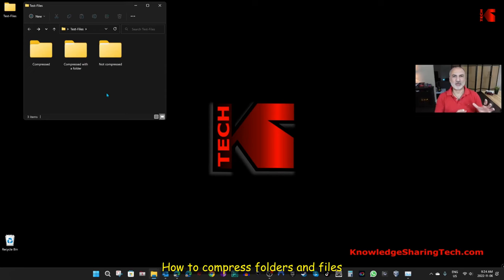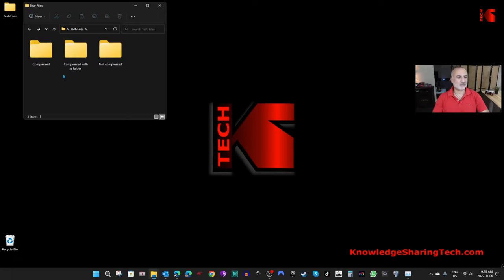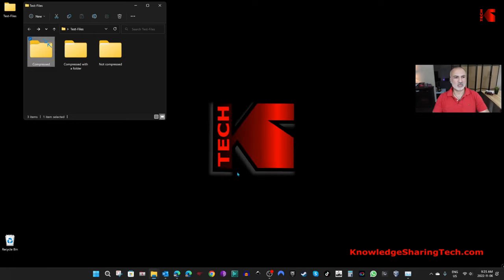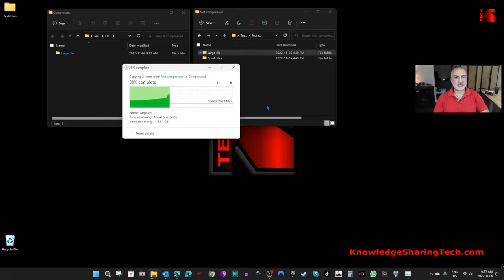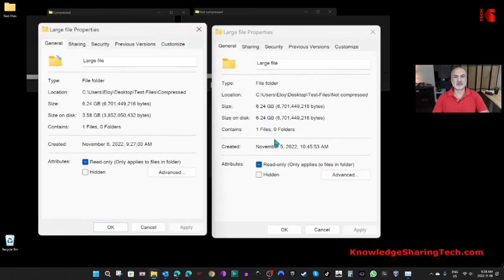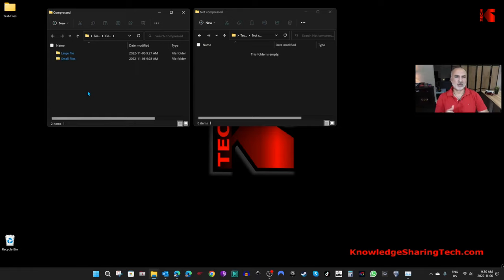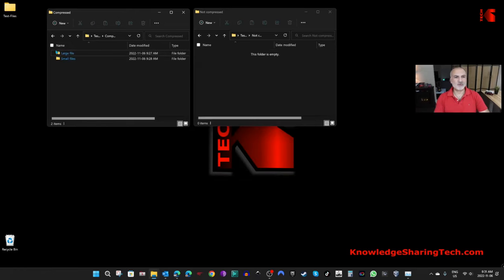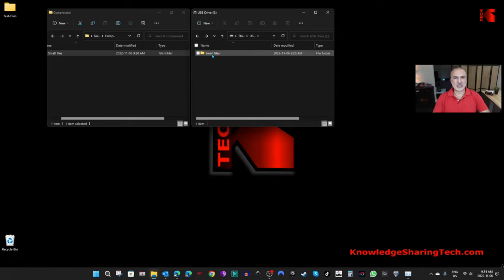How to compress files and folders in Windows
Compress your folders and files in Windows to reduce file size and save space

00:00 Intro & video topics
01:08 How to compress folders and files
02:47 Disk space gain demo
04:50 Moving & copying compressed folders & files